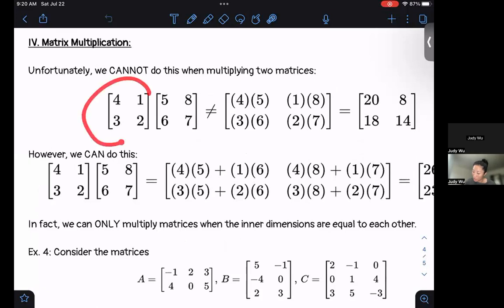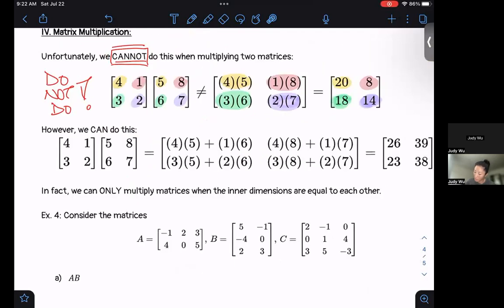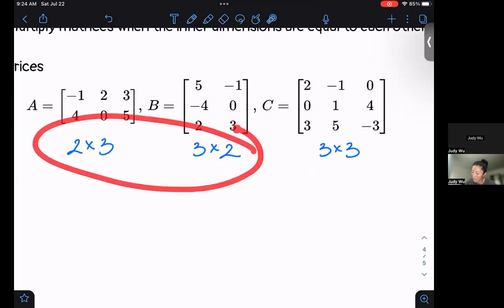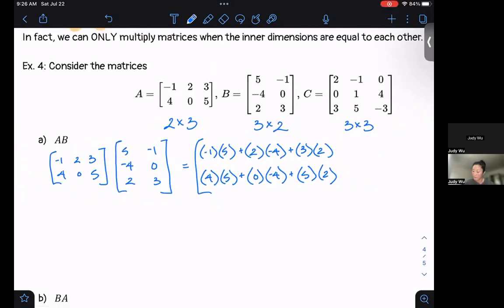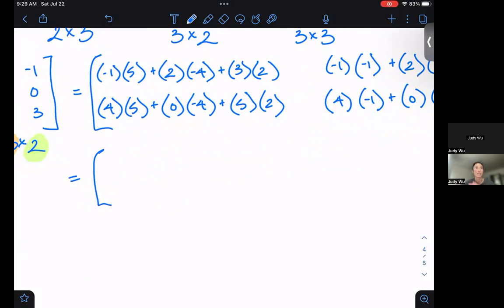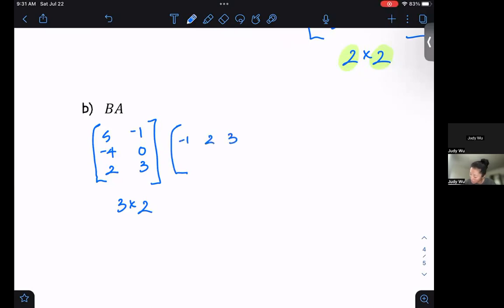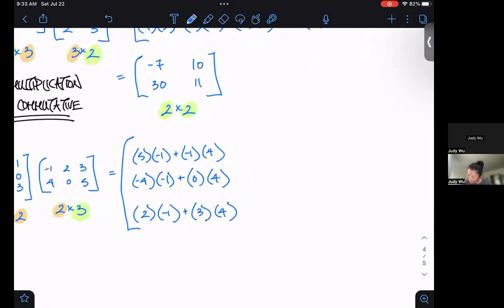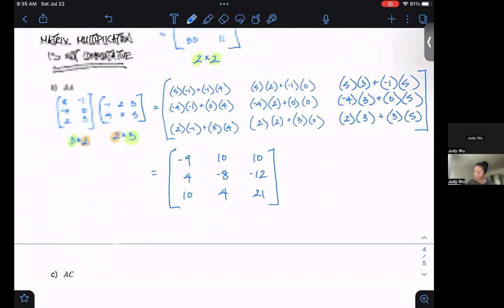9.5 Video Part 3